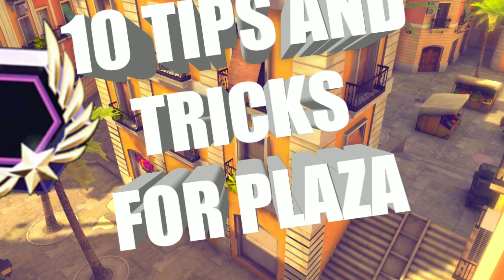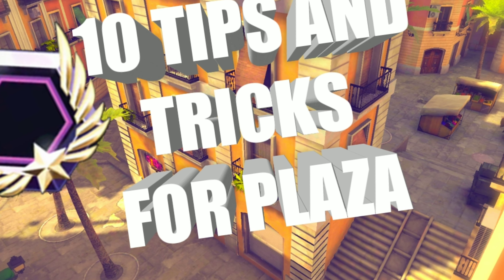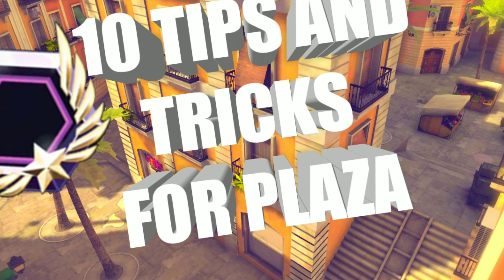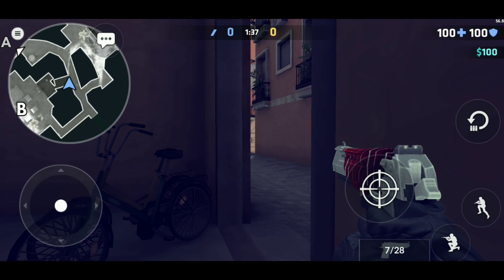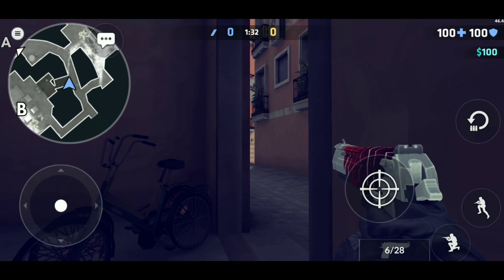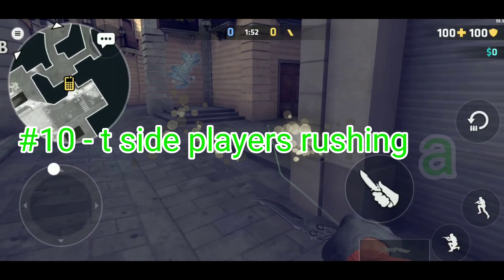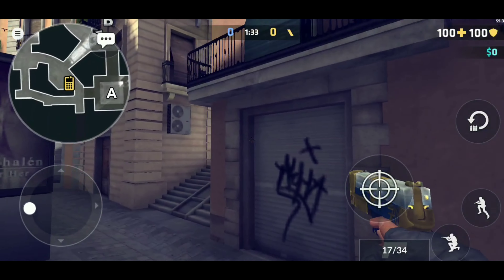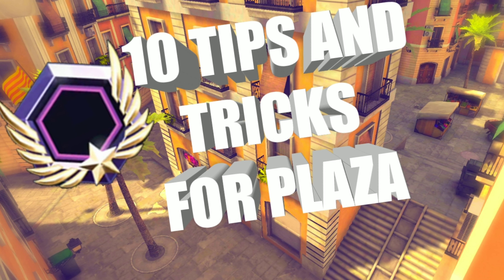TOP 10 TIPS AND TRICKS for PLAZA | Critical Ops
Dont forget I'm hosting a giveaway for when I reach 3000 subscribers go to my channel to find it 👈

Best settings for android/ios critical ops

Device - android galaxy s8
Editor - power director
Thumbnail maker - PixelLab and photoshop express
Claw - no
Ign - MegamanWinsYT ( I cant add everyone nor can I keep the people I add for the most part unfortunately)

I appreciate everyone who watches my videos I'll see yall in the next video♥️✌